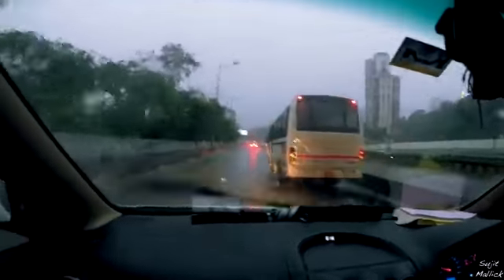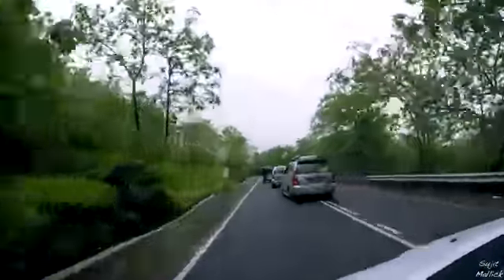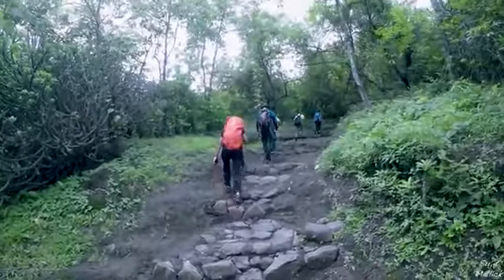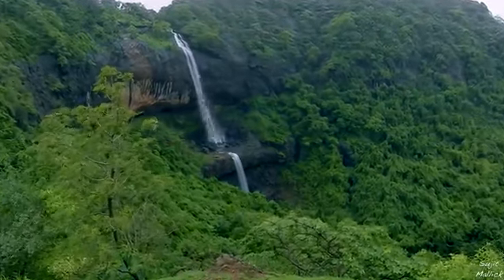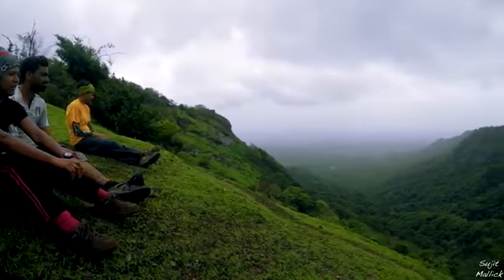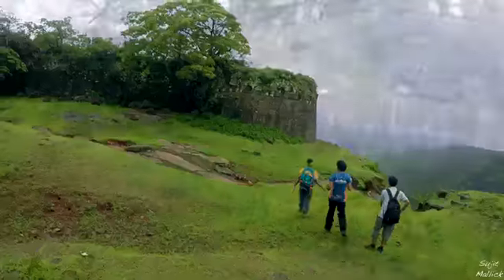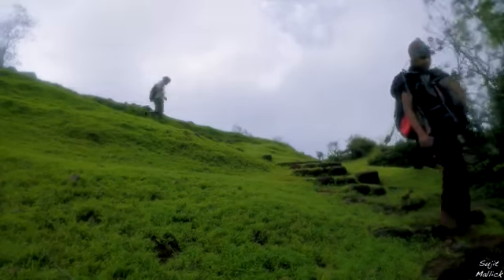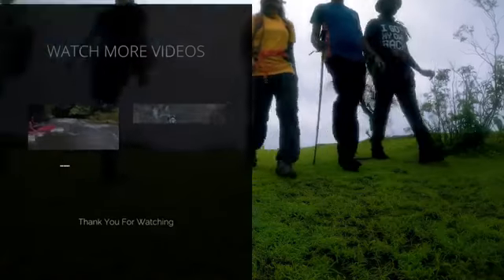Sagargad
Sagargad Fort सागरगड is located in Alibag taluka of Raigad District. The path to the fort starts from Khandale village on Alibag-Pen Road. This fort can be visited all round the year. A gentle walk of 2 hours from the village Khandale can reach us up to the fort. There is a small temple of Mahishasurmardini and a water tank on the way. Also, there is "Dodhane" waterfall on the way. The beauty of the waterfall can be seen in Monsoon. There is a Siddheshwar monastery on the Sagargad machi.